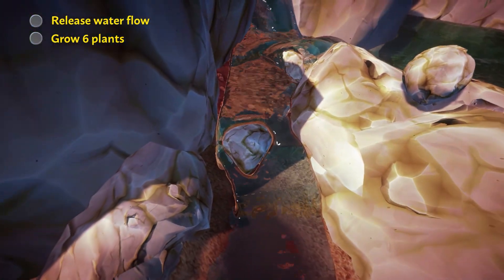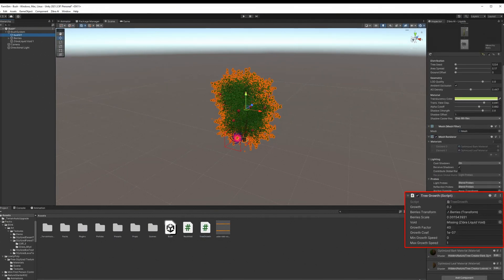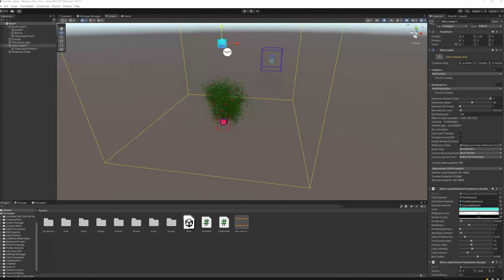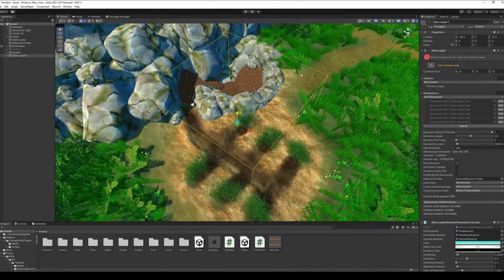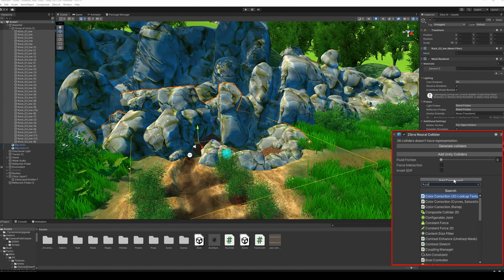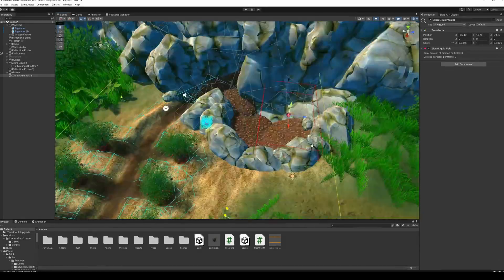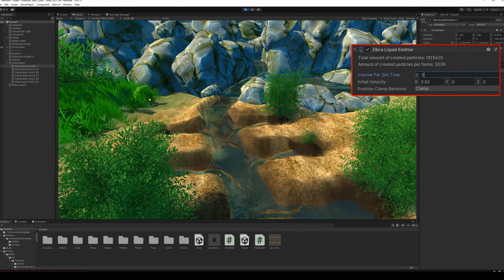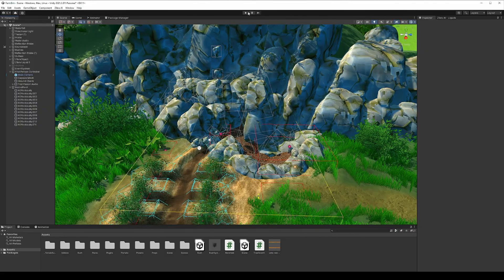Zibra Liquids farming simulator demo tutorial. Creating gameplay with interactive liquid in Unity 3D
Have you been waiting for the tutorial about how we created game mechanics in our previous farming simulator demo?

It’s finally here! Now you can recreate the same scene all by yourself or use it as inspiration for custom game mechanics for your project.

Using Zibra Liquids, our AI-powered tool for real-time liquid simulation, you can set up the interaction of the liquid with a rigid body, using it as a game feature, and change parameters like viscosity, stiffness, and surface tension, all in real-time.

This tutorial shows how to set up the environment needed for a scene to work, create Zibra Liquid, and set up a dam mechanic.

If you have any additional questions, we would be happy to answer them on our Discord.

You can download the scripts and environment assets needed for the scene via this

Current simulation parameters:
Grid Resolution 380
Max particle count 1605376
GPU - NVIDIA GeForce RTX 2060 GDDR6 6GB